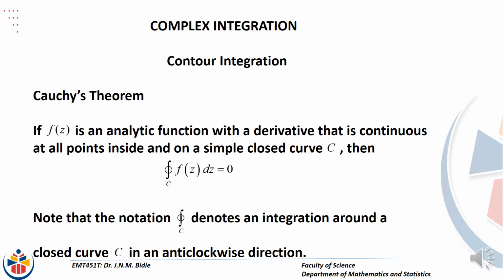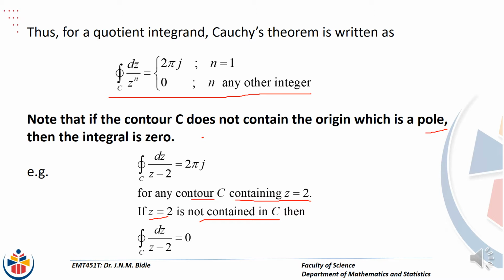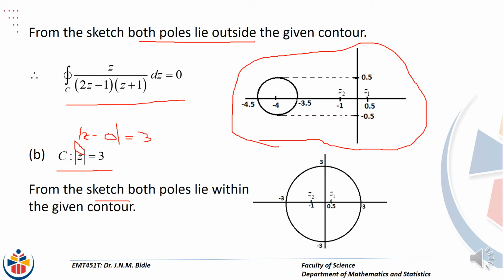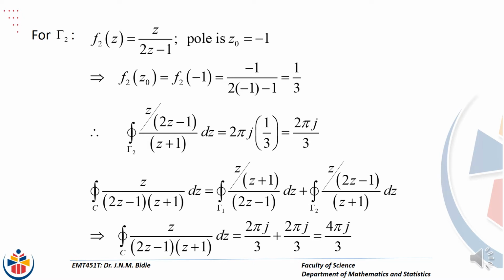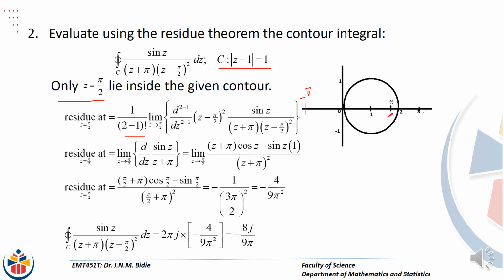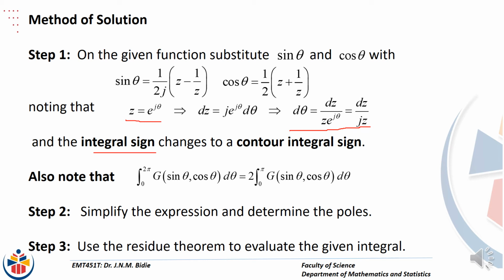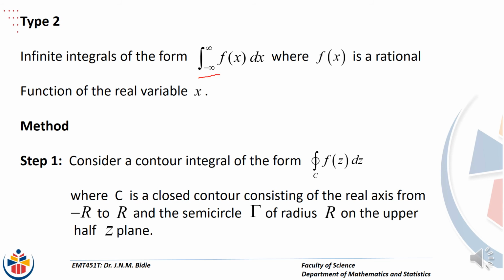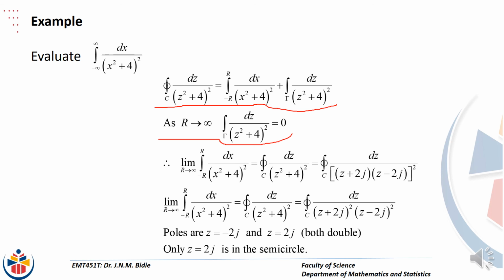Complex Integration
Cauchy's theorem, Cauchy's Integral theorem, Residue theorem and Applications of Contour Integrals to Real Integrals